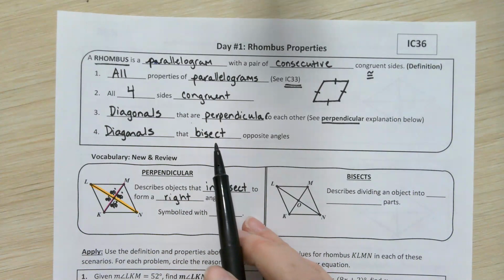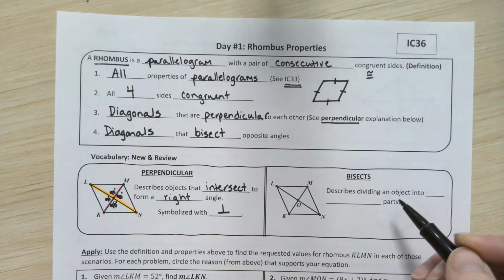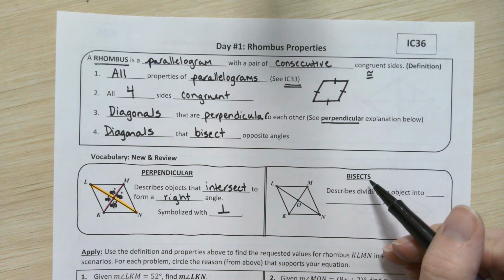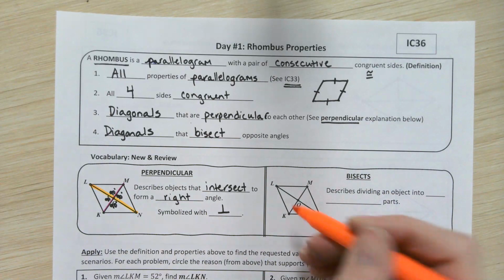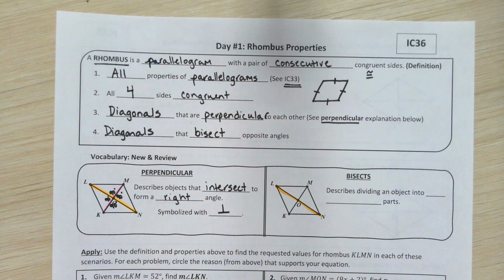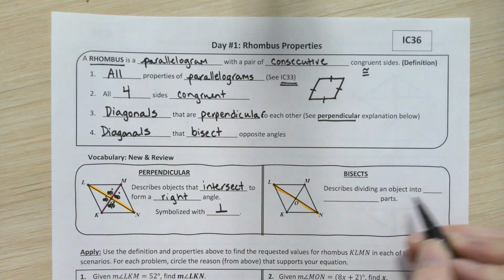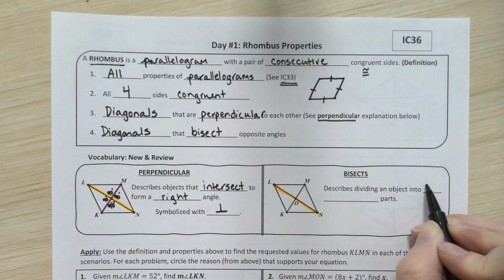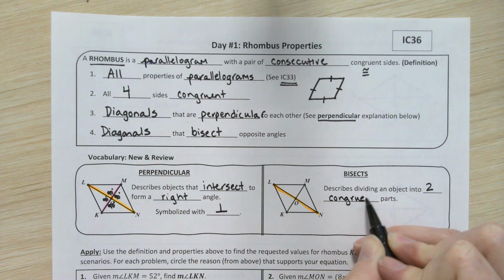IC36 Full Lesson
Solving problems using rhombus properties; 4 congruent sides, perpendicular diagonals, & diagonals which bisect opposite angles